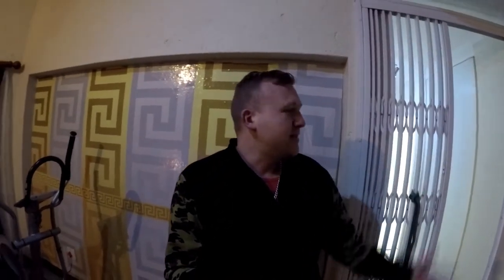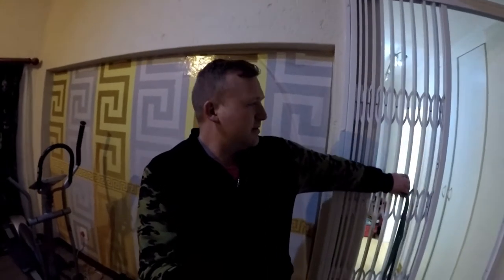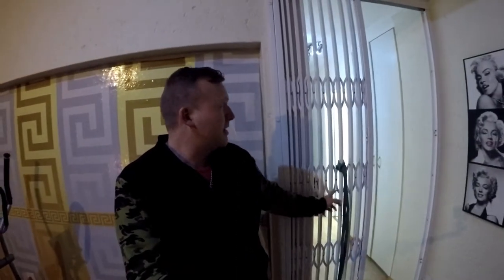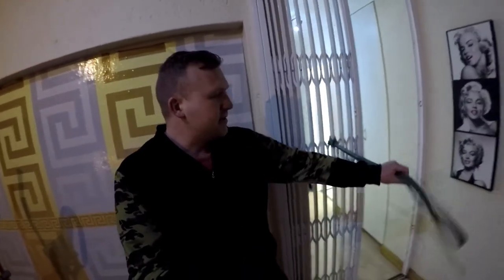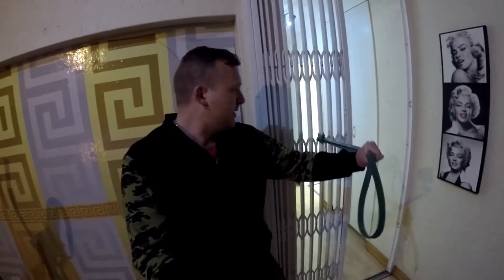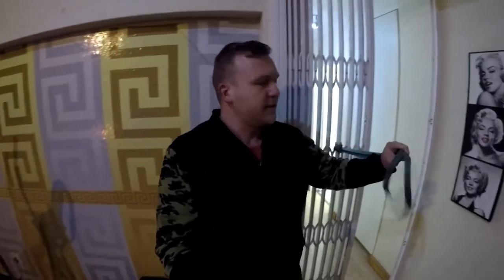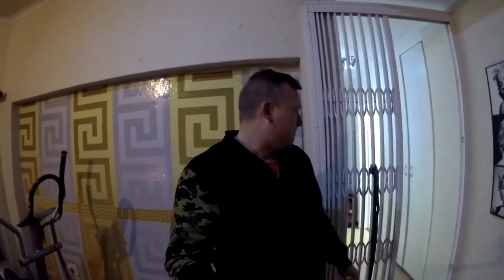TOS Tuesday e2 (Scalene & Pec Minor stretch)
TOS Tuesday e2 - Thoracic outlet syndrome tips

Simple technique using an elastic band and tying it to a door frame or gate. This helps stretch your Scalenes and Pec minor muscles